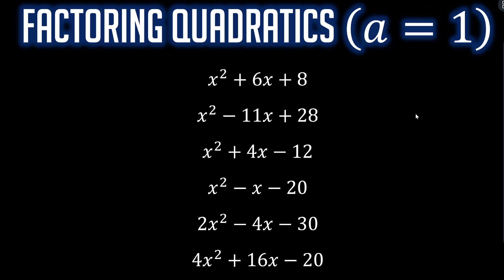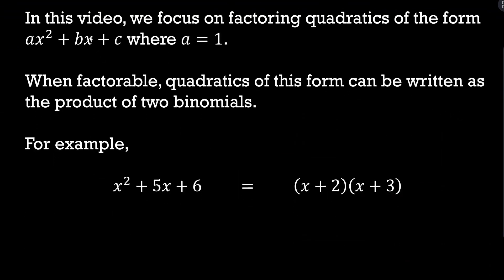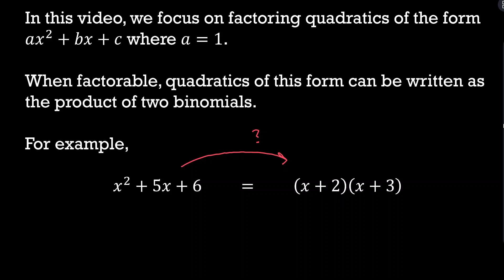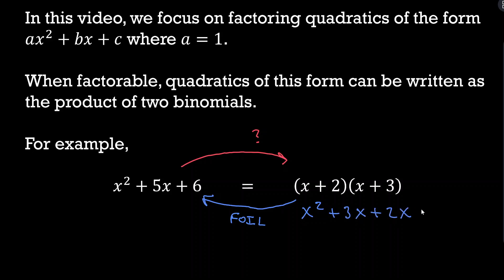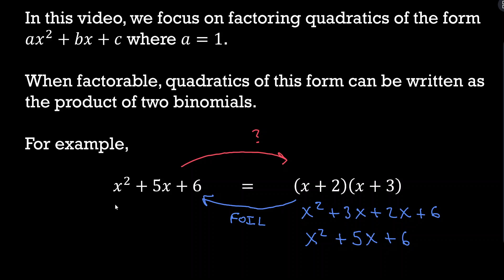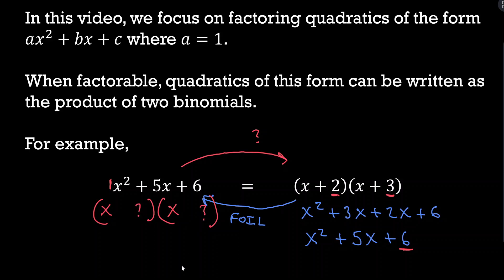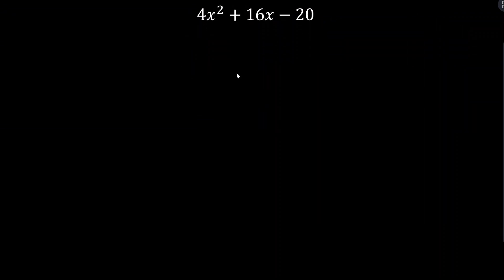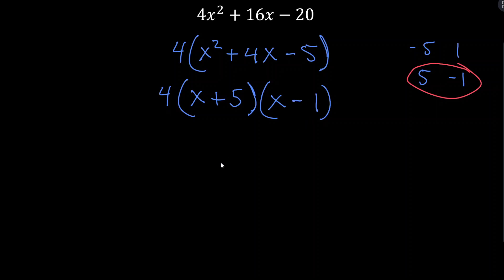Factoring Quadratics (when a=1)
In this video, we practice factoring quadratics ax^2+bx+c where a=1.

Timestamps:
0:00 - Introduction
0:50 - How do we factor?
5:21 - Example 1
7:14 - Example 2
8:50 - Example 3
10:35 - Example 4
12:21 - Example 5
13:56 - Example 6